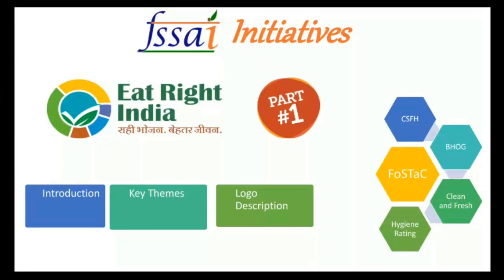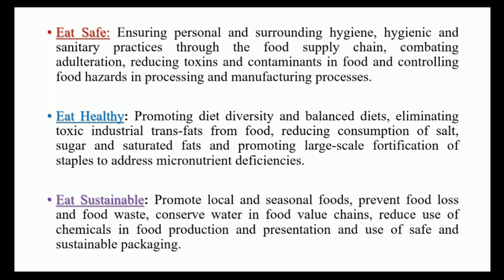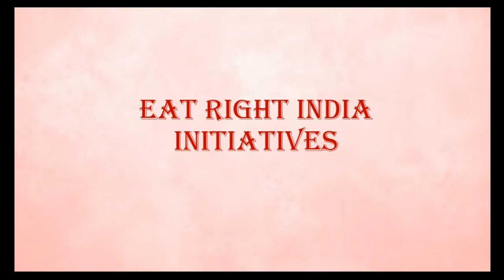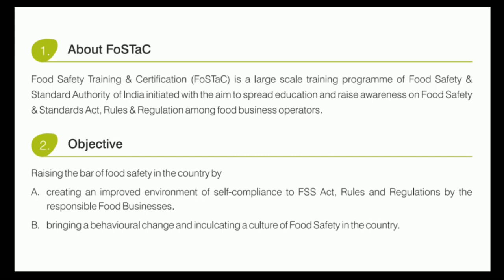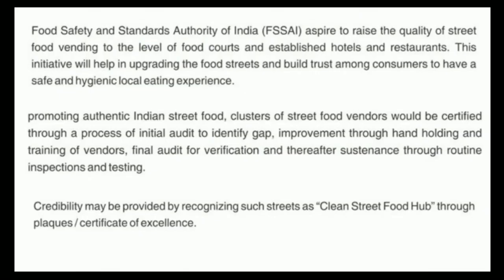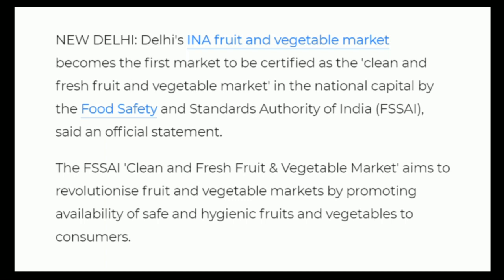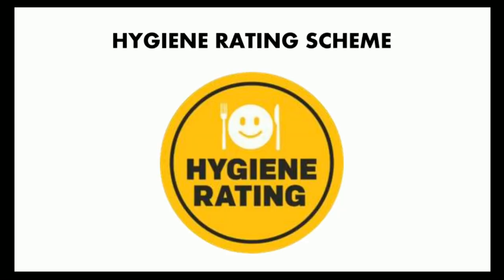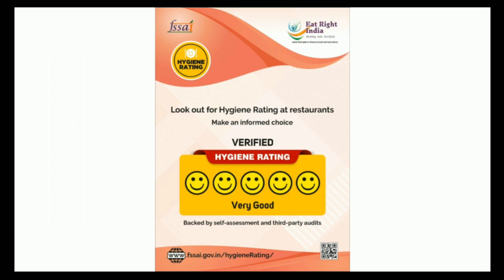Eat Right India Movement (Part 1)|FSSAI Initiatives (Lecture 2)| FoSTaC, Cluster Certification, BHOG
FSSAI initiatives - One of the most important topics for any Food Tech Exam.
In this Lecture 2 of the series you will get to know about Eat Right India movement. A number of Initiatives like FoSTaC, BHOG, Clean Street Food Hub, Eat Right Station, Hygiene Rating falls under Eat Right India Movement.
This lecture will give you good insights over all these schemes and initiatives.